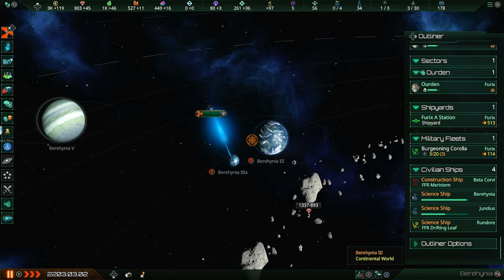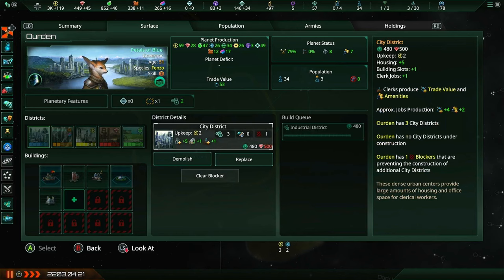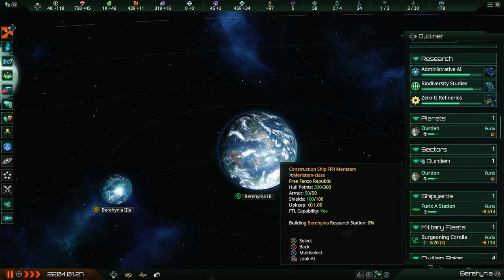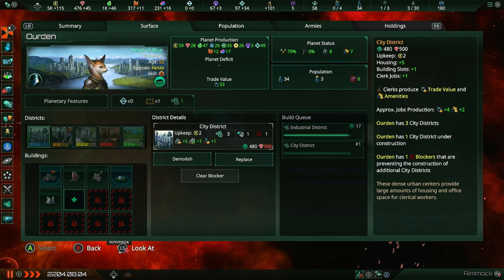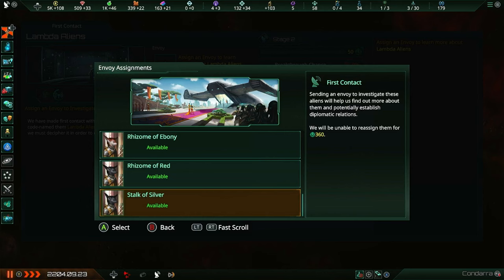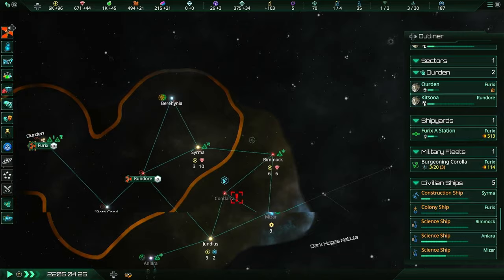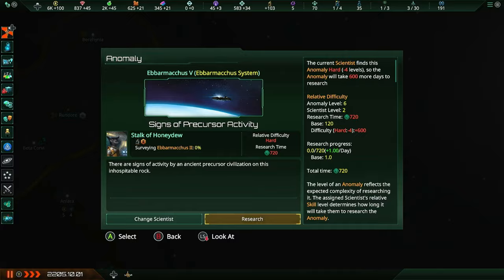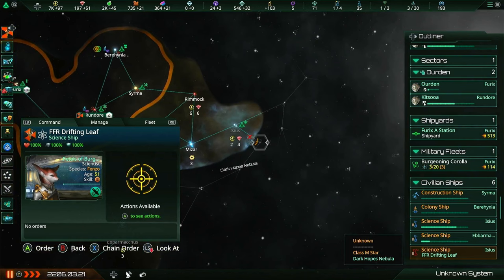Colonize Space! Stellaris: Beginner Colonization Guide Episode 04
Episode four of our Stellaris space conquest walk-through.  We walk through the colonization process, some research tasks, and even First Contact.  This builds on the third episode, "Expand From Your Homeworld."  Since Stellaris is a 4X game (Explore, Expand, Exploit, Exterminate), we continue working on the "Explore" and "Expand" parts.  This walk-through is designed for new to expert players to enjoy.  While it's shown using the console version, the video can be applied to PC play as well.

Chapters:
00:00:00 Introduction
00:00:21 Colonizing
00:06:49 Hiring Scientists
00:08:00 Ship Tasking
00:08:20 Capital Improvements
00:09:17 Outposts Sensors
00:10:09 Anomaly
00:11:04 Closing Borders
00:12:17 Task Checks
00:13:02 Arrested Development
00:14:40 Expansion Tradition
00:15:52 Research
00:16:26 Colony Prep
00:19:30 Checking Systems
00:20:10 Asteroid Resources
00:20:46 A New Life
00:21:06 System Survey
00:21:50 Research Complete
00:26:42 Dual Surveying
00:27:20 Habitable Worlds Survey
00:29:14 Starbase Cap
00:30:54 Hostile Fleet
00:33:35 First Contact
00:35:11 Crystalline Asteroid
00:37:00 Research
00:41:19 Spectral Clockwork
00:45:57 Contact Event
00:41:50 More Research
00:52:58 Precursor Missions
00:55:26 More First Contact
00:57:38 Homeworld Tasks
00:58:38 Space Whales
01:02:03 Wrap-up

Stellaris is a fun yet incredibly detailed 4X strategy game where you can drill down into the details.  Choose your government type, race, ethics, and hundreds of other things.  If you want a challenge that can wipe your race off the map... if that's your play style, Stellaris can provide it for you.  If you'd like to see if diplomacy can bring peace to the galaxy, Stellaris can do that too.  It's all up to you and what you want to accomplish.

Crazy Kitsune Gaming is my YouTube channel for gaming hints, walk-throughs and relaxed game play. Why Kitsune? Because a Kitsune is a multi-tailed magical creature best known in Japanese folklore. They are trickster figures or helpful beings... depending on the number of tails they've grown. But more than anything, they enjoy life and play. All of us could do with more of that!